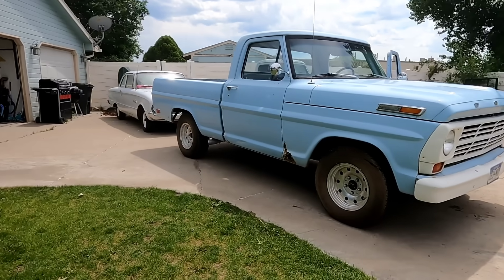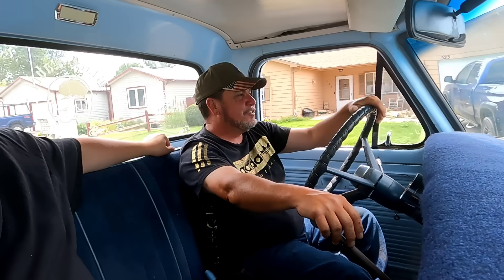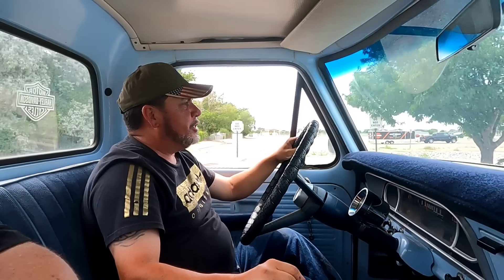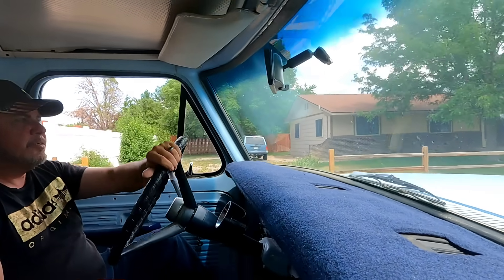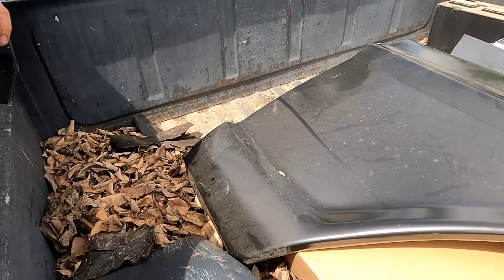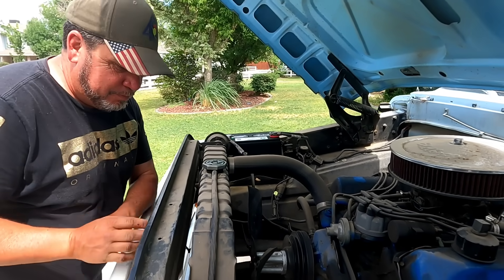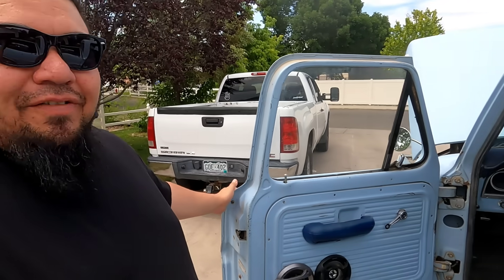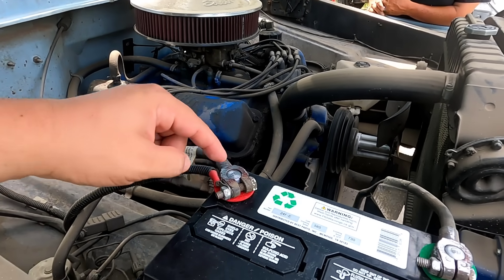Ford F100 Pickup New Daily driver???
In this video, we take a look at my brother Ramons new to him ford f100 pickup truck. this is a really nice truck that has been sitting for a couple of years. we take it for a cruise and see how it runs and drives. my brother plans on making this a very good and reliable daily driver.